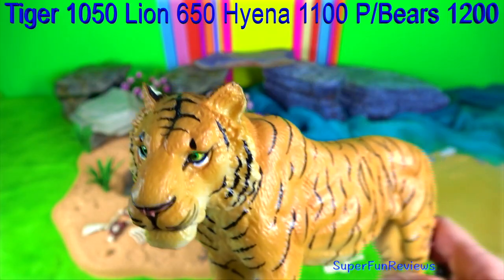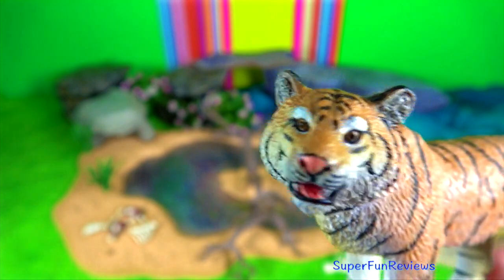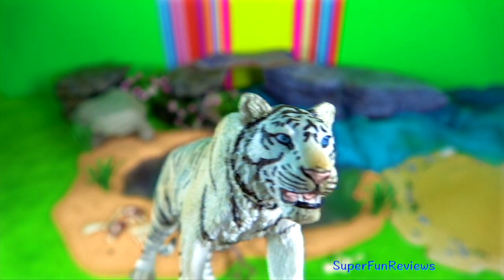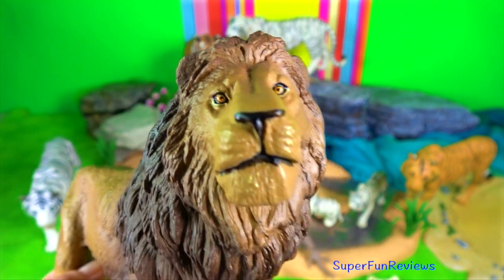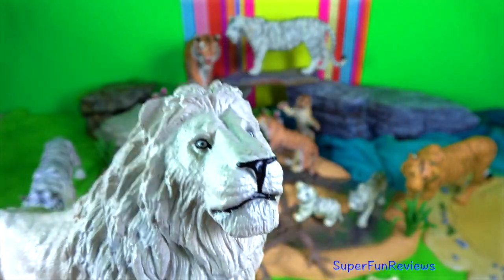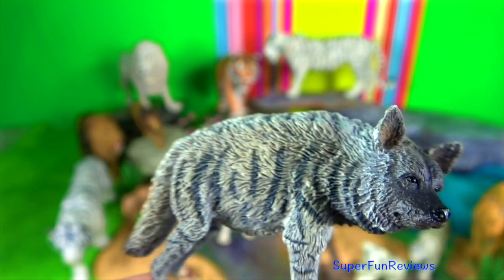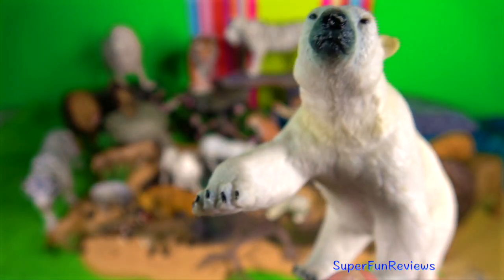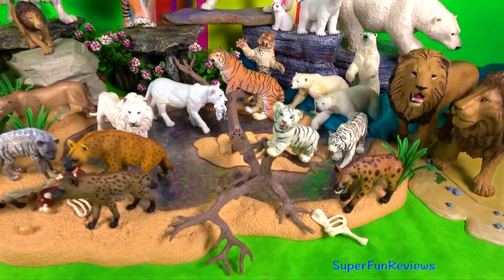Big Cat Week 2021 - Zoo Animals - Lion Tiger Polar Bear, Hyena, White Lion, White Tiger 13+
Big Cat Week 2021 - Zoo Animals - Asiatic Lion, Bengal Tiger, Polar Bear, Spotted Hyena, Striped Hyena, White Tiger 13+. Join me at the watering hole with lots of Big Cats and Wild Zoo Animals. Todays video includes Lions, Tigers, Spotted Hyenas, Striped Hyena,White Tigers and Polar bears. My favorite two animals are the Polar Bears and Tigers ❤️ enjoy!

This video contains more advanced concepts and technical terminology and is suitable for viewers aged 13 and over

The Bengal tiger ranks among the biggest wild cats alive today. It is the national animal of both India and Bangladesh. Bengal tigers generally do not attack adult Indian elephant and Indian rhinoceros.

The white tiger is a recessive mutant of the tiger, which is reported in the wild from time to time.

The lion is one of five big cats native to India, along with the Bengal tiger, Indian leopard, snow leopard and clouded leopard .It was also known as the Indian lion and the Persian lion.

The spotted hyena is the largest hyena, and is further physically distinguished from other species by its bear-like build, its rounded ears, its less prominent mane, its spotted pelt, its more dual purposed dentition, its fewer nipples and the presence of a pseudo-penis in the female. It is the only mammalian species to lack an external vaginal opening.

Striped hyena is the smallest of the true hyenas and retains many primitive civet like characteristics lost in larger species, having a smaller and less specialised skull.Though primarily a scavenger, large specimens have been known to kill their own prey, and attacks on humans have occurred in rare instances. The striped hyena is a monogamous animal, with both males and females assisting one another in raising their cubs.

The polar bear is the largest extant bear species, as well as the largest extant land carnivore. The polar bear is found in the Arctic Circle and adjacent land masses as far south as Newfoundland. Due to the absence of human development in its remote habitat, it retains more of its original range than any other extant carnivore.

Tiger: बाघ, বাঘ, वाघ, టైగర్, புலி, વાઘ,
Lion: सिंह, সিংহ, सिंह, సింహం, சிங்கம், સિંહ,
Polar Bear: ध्रुवीय भालू, মেরু ভল্লুক, ध्रुवीय अस्वल, ధ్రువ ఎలుగుబంటి, துருவ கரடி, ધ્રુવીય રીંછ,
Zoo animals: चिड़ियाघर के जानवर, চিড়িয়াখানা জন্তু, प्राणीसंग्रहालय, జూ జంతువులు, உயிரியல் பூங்கா விலங்குகள், ઝૂ પ્રાણીઓ,
Big Cat Week: बिग कैट वीक, বড় বিড়াল সপ্তাহ, बिग मांजर सप्ताह, బిగ్ క్యాట్ వీక్, பெரிய பூனை வாரம், બિગ કેટ વીક,
भारतीय पशु, ভারতীয় প্রাণী, भारतीय प्राणी, భారతీయ జంతువులు, இந்திய விலங்குகள், ભારતીય પ્રાણીઓ,

Wild animals in other languages Animales: Animales salvajes, Animali selvaggi, animais selvagens, สัตว์ป่า, Động vật hoang dã, Mga mababangis na hayop, 야생 동물, 野生動物,ਜੰਗਲੀ ਜਾਨਵਰ, जंगली जानवर, বন্য জন্তু, حيوانات برية, дикие животные,

Playlists for viewers aged thirteen and older

You will find educational videos about dinosaurs, wild animals, farm animals, sea animals, prehistoric animals, marine reptiles, zoo animals and other educational topics.